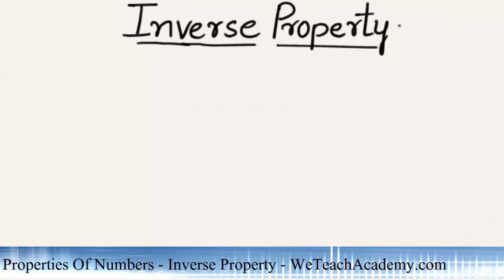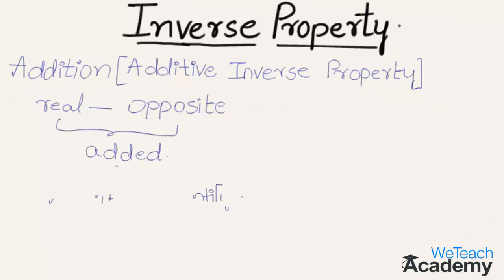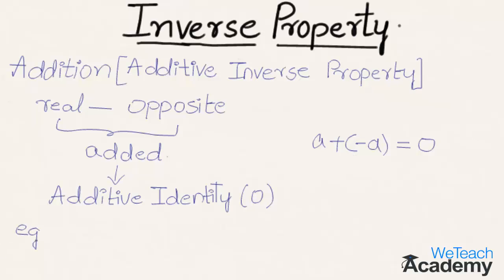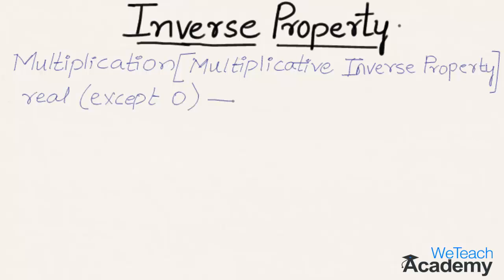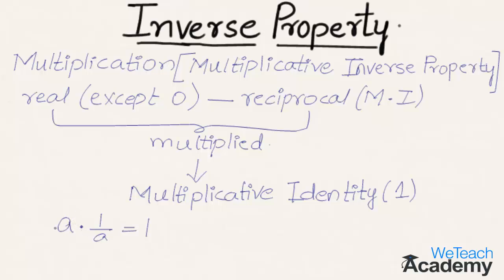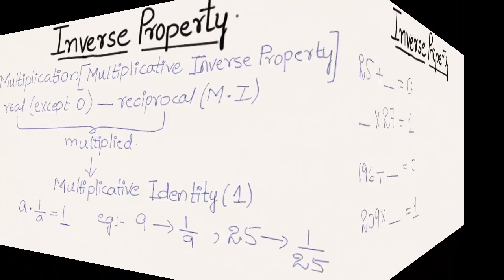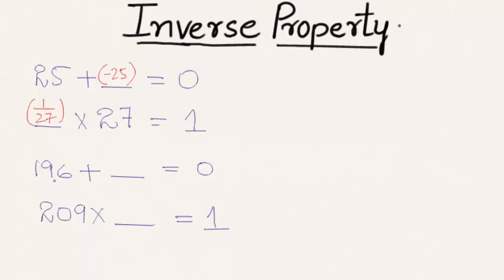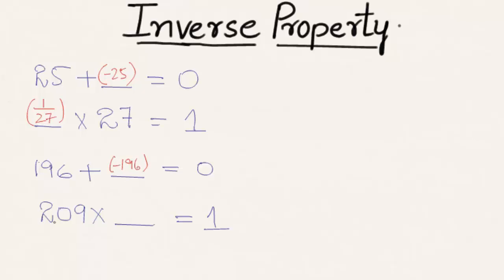Properties Of Numbers - Inverse Property / Maths Arithmetic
Inverse property of addition tells us that when a number added with its own additive inverse, the result will be an additive identity i.e., "zero". Similarly inverse property of multiplication tells us that when a number(other than zero) is multiplied with its own multiplicative inverse(reciprocal), the result will be multiplicative identity i.e., one